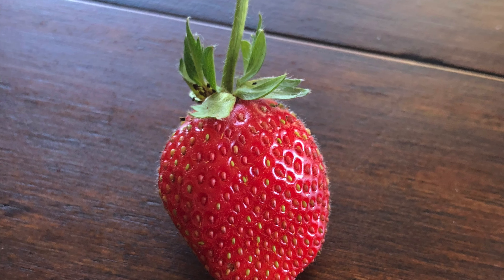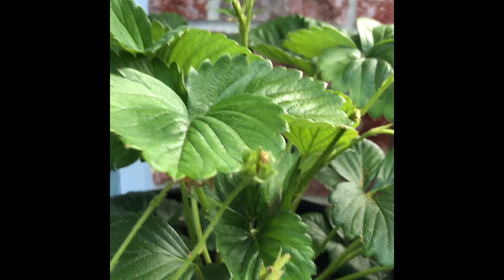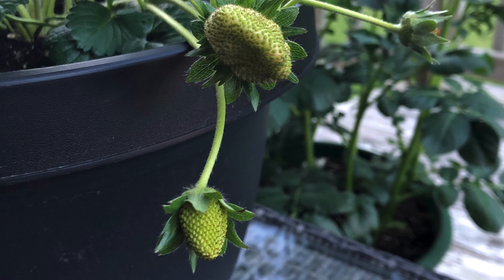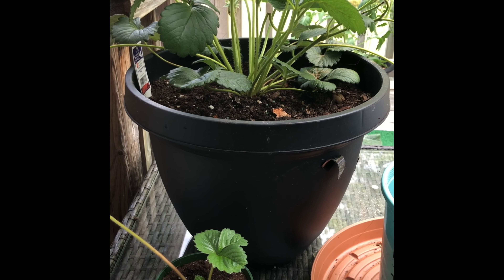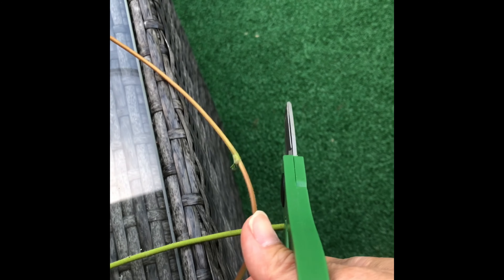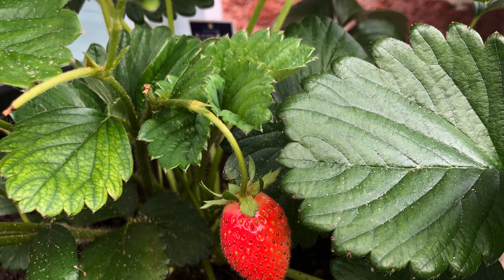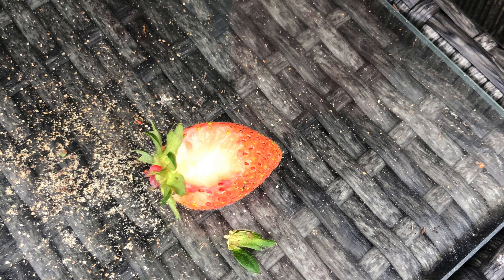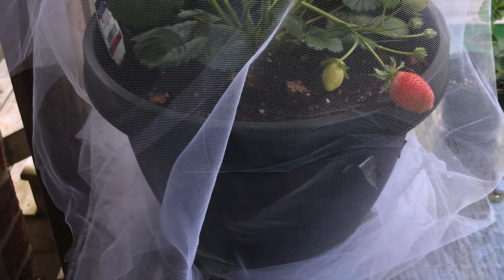Growing Strawberries: Runners and pests!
Here's how to get more strawberry plants out of main plant and also how I dealt with the squirrels that keep coming to eat my strawberries!